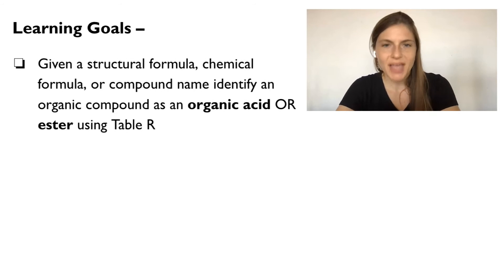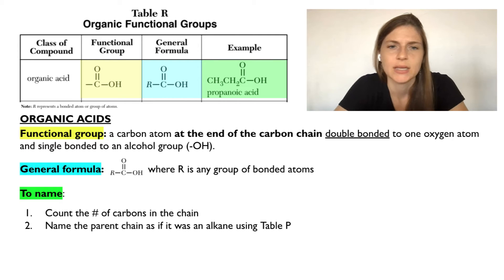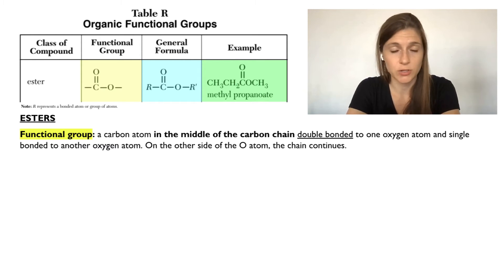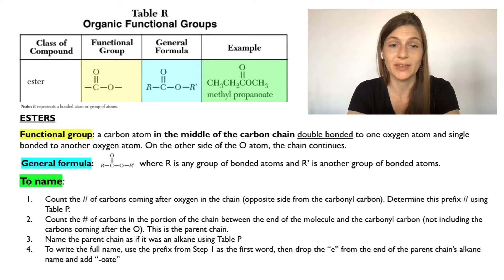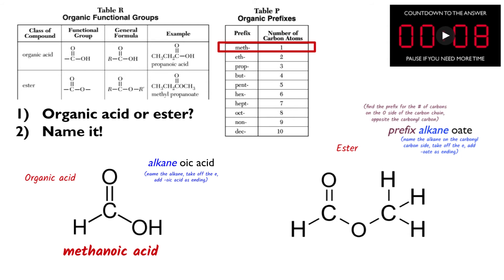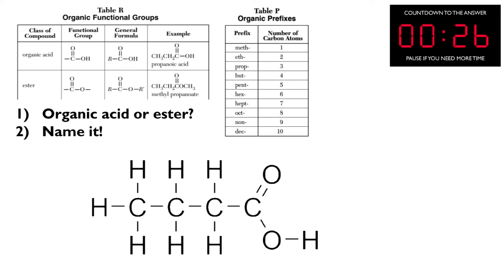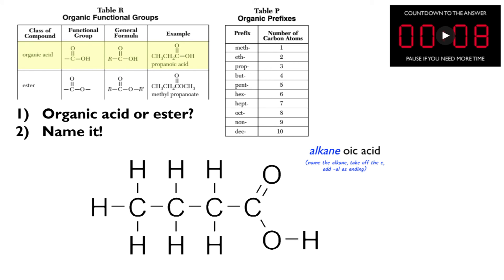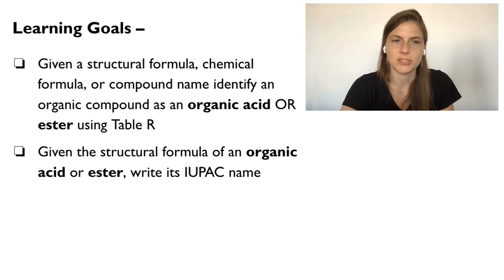Science_HSChem_Unit10_OrganicChemistry_Day13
Aligned with Unit 10 Day 12 and Day 13

Learning Goals –
-Given a structural formula, chemical formula, or compound name identify an organic compound as an organic acid OR ester using Table R
-Given the structural formula of an organic acid or ester, write its IUPAC name